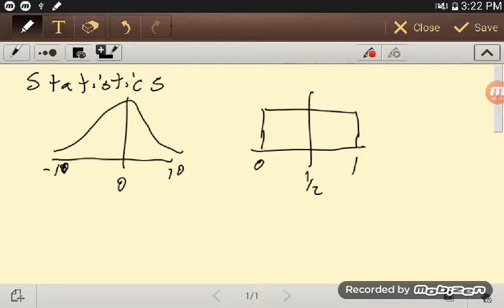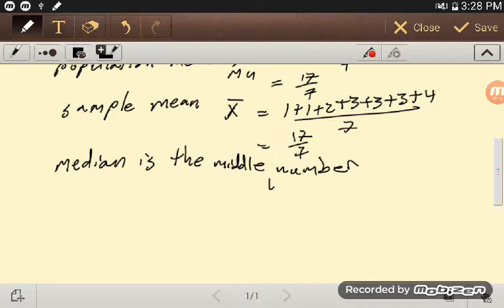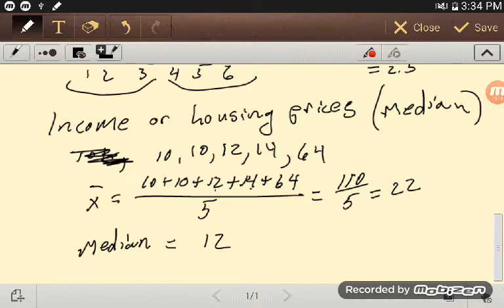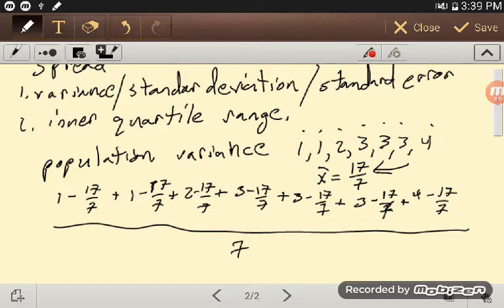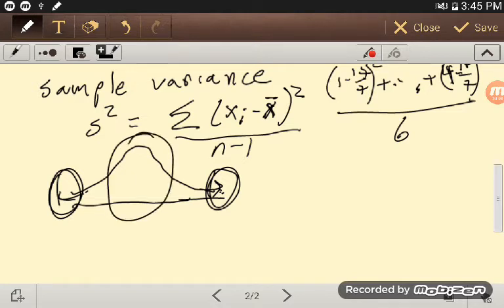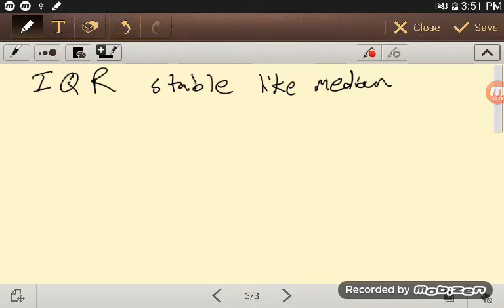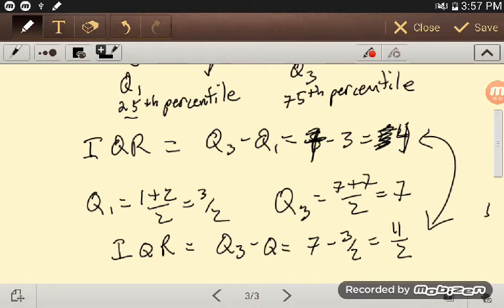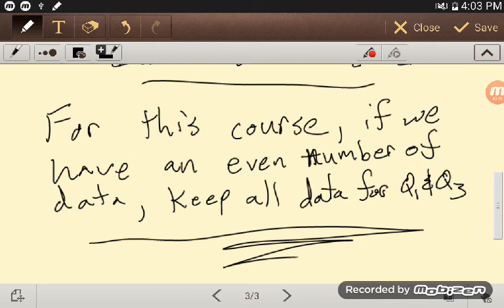statistics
Mean at 00:00;
Median at 6:28;
Variance at 15:00;
Inner Quartile Range at 29:25;